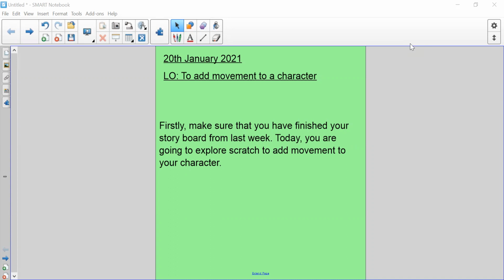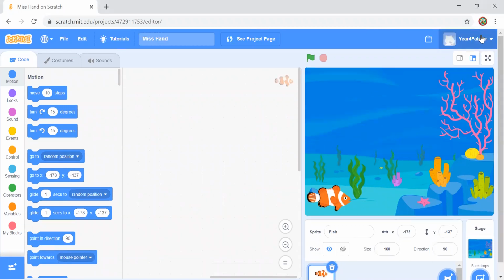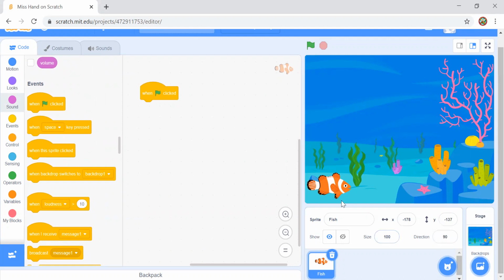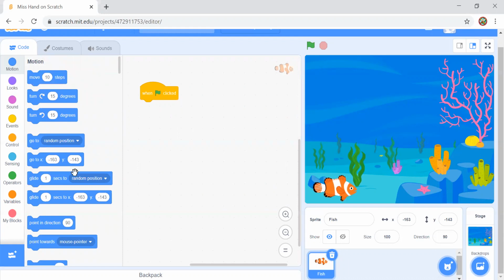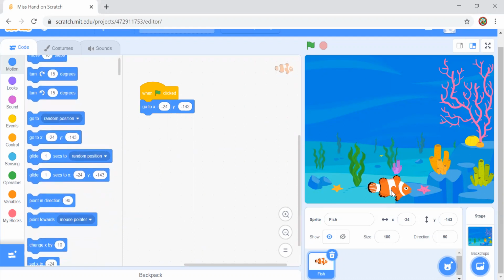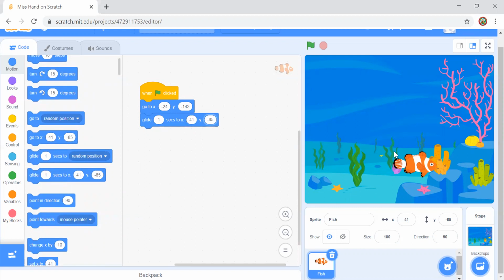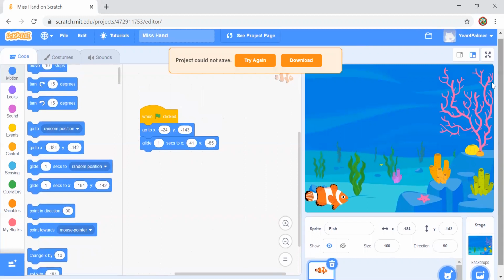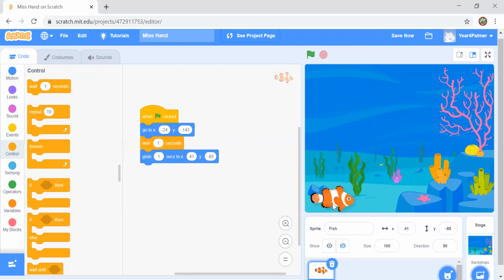20 Jan Year 4 computing